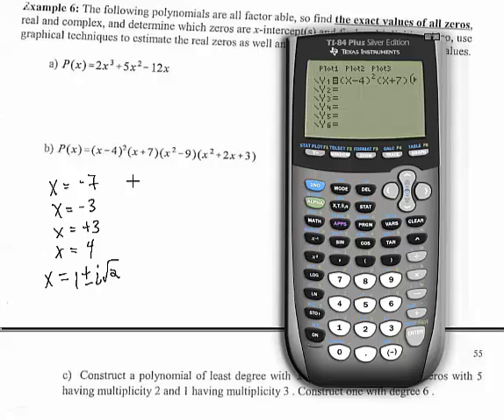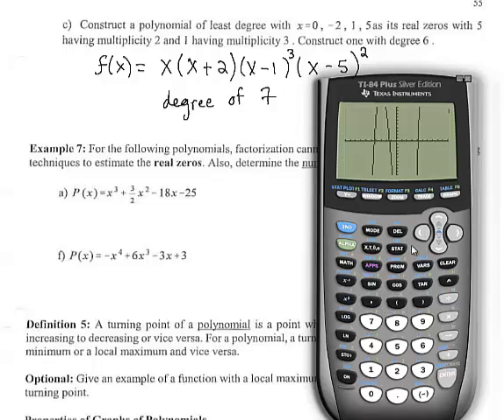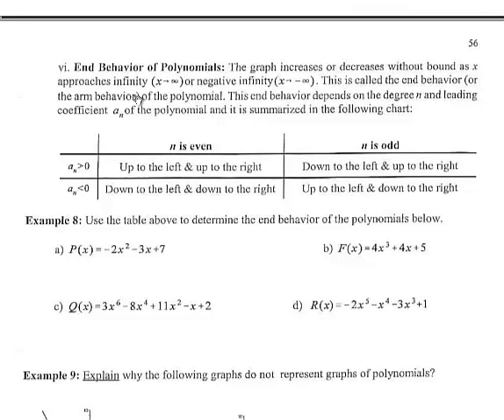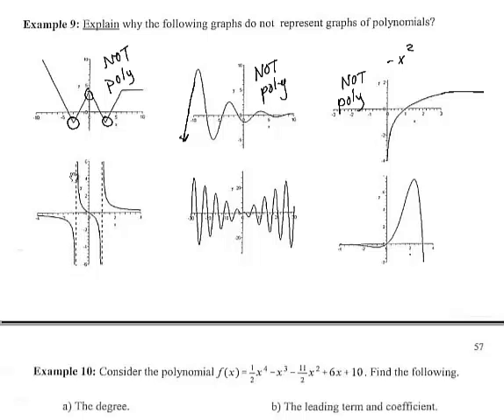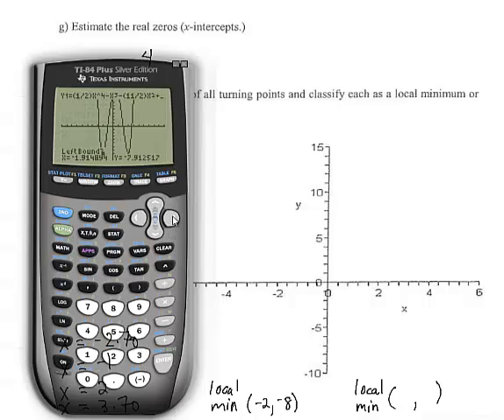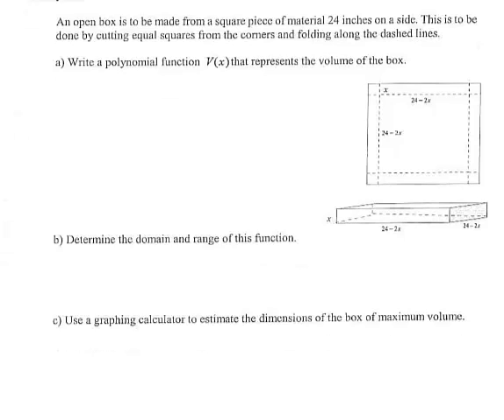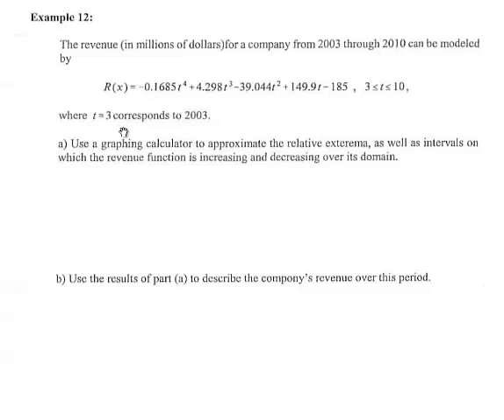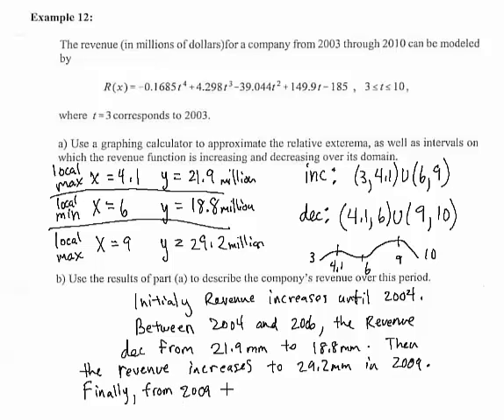Section 2 2B